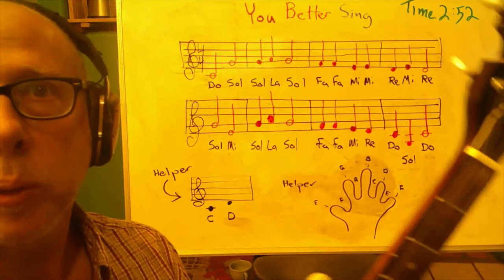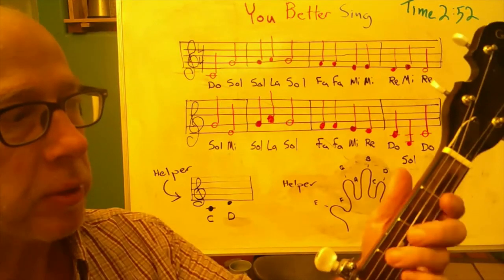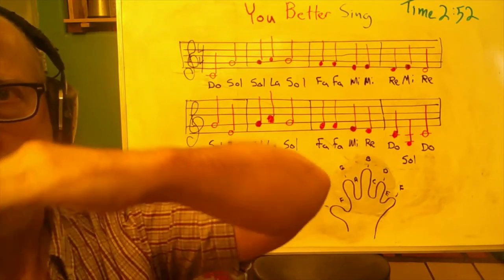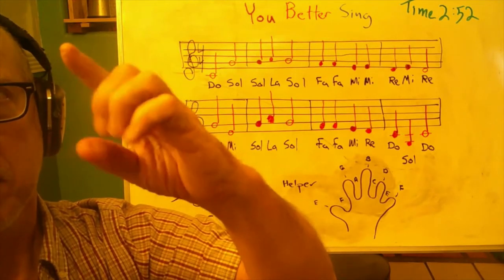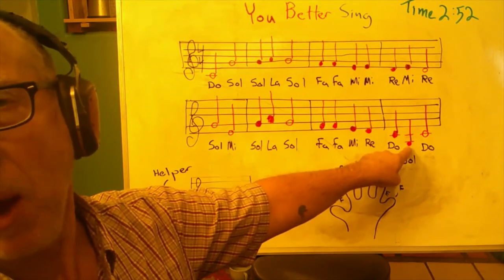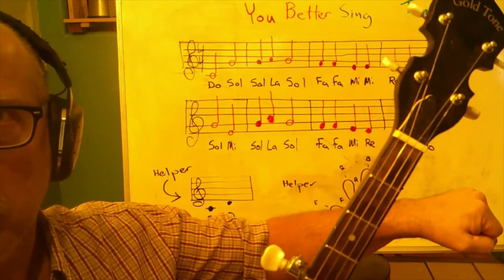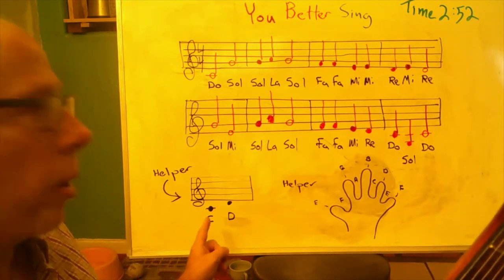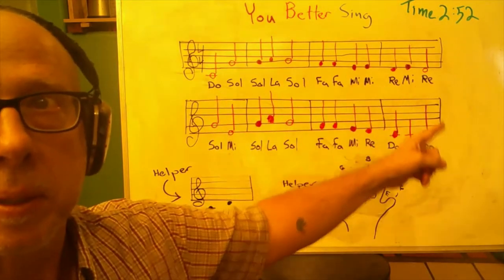Sept 16 You better sing rehearsal and note naming